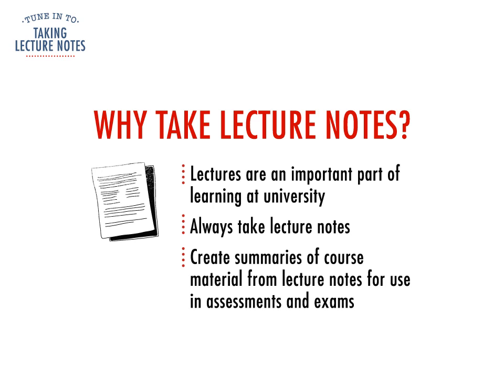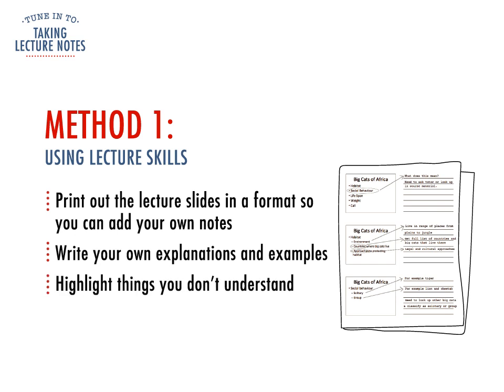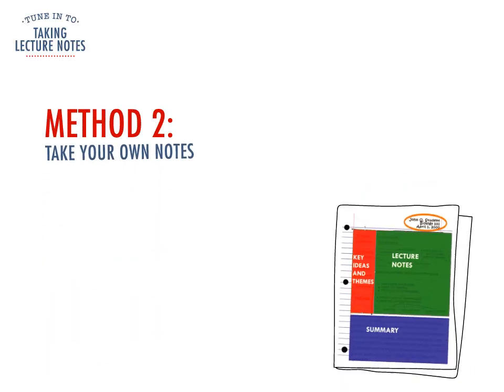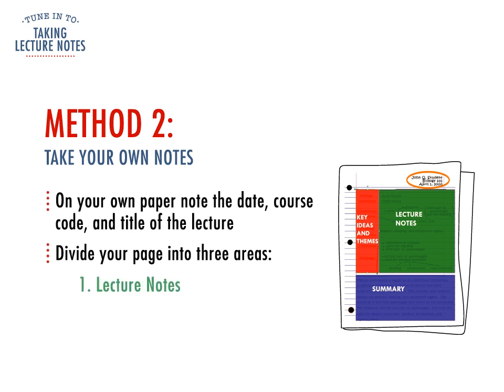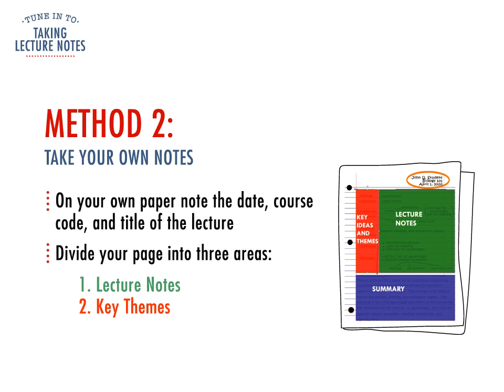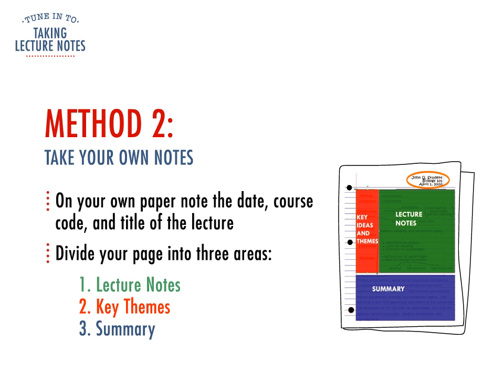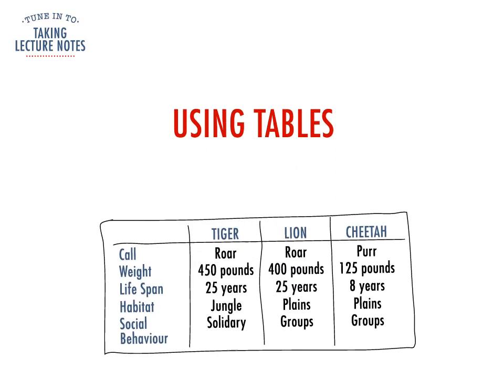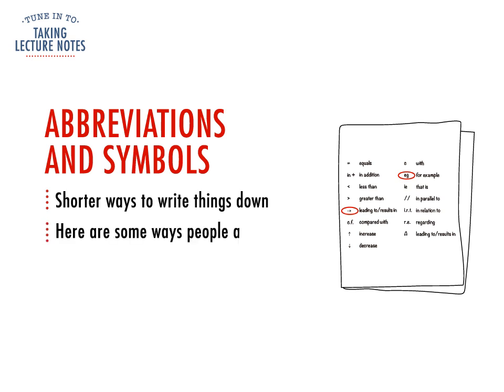Taking Lecture Notes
Taking lecture notes is important for increasing your understanding of course content and for studying for exams.